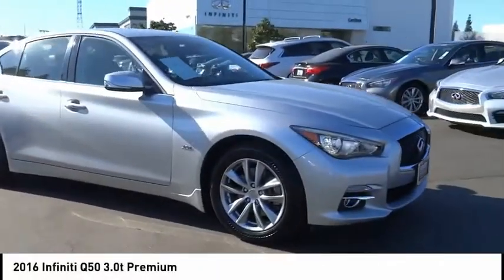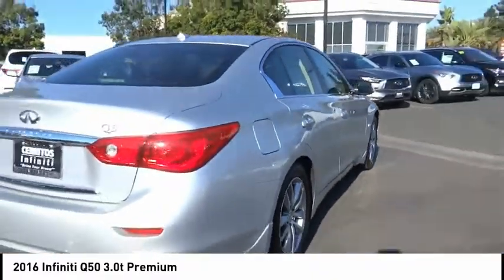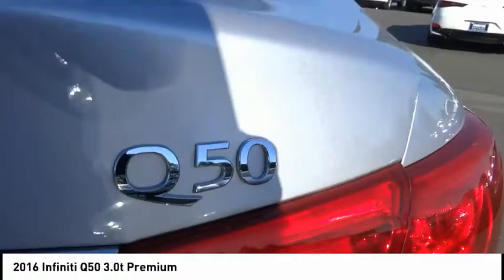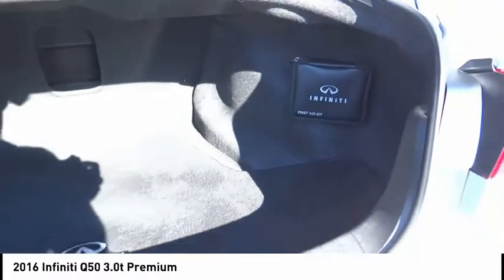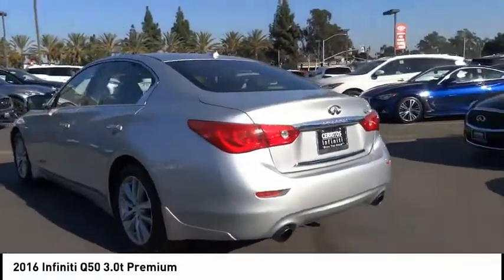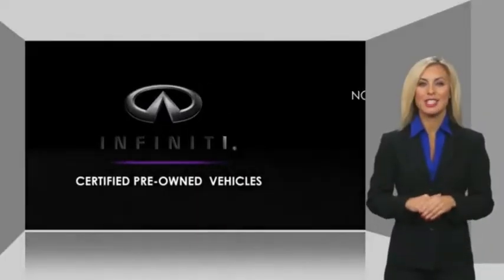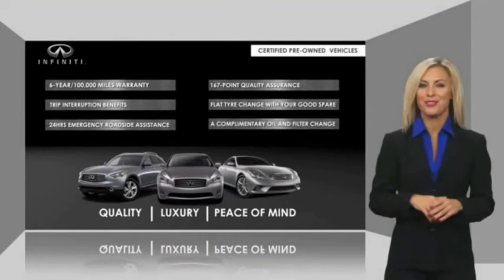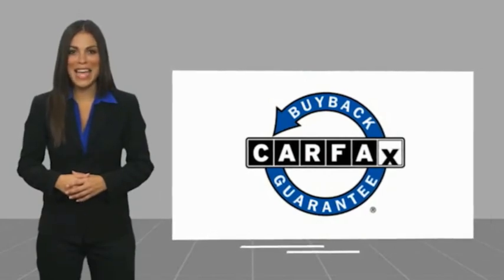2016 INFINITI Q50 Cerritos INFINITI - U14633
2016 INFINITI Q50 3.0T PREMIUM

Cerritos INFINITI
11011 E. South St.

CERRITOS INFINITI PROUDLY SERVING ORANGE COUNTY, CERRITOS, ARTESIA, LAKEWOOD, BELLFLOWER, BUENA PARK, LONG BEACH, AND SURROUNDING SOUTHERN CALIFORNIA LOCATIONS. THIS SILVER 2016 INFINITI Q50 IS EQUIPPED WITH A Engine: 3.0L 6-Cylinder Turbocharged, AUTOMATIC TRANSMISSION, AND RECEIVES AN ESTIMATED 19 City/28 Hwy MPG. OR VISIT US AT 11011 EAST SOUTH ST. CERRITOS, CA 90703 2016 INFINITI Q50 3.0T PREMIUM ***INFINITI CERTIFIED PRE-OWNED... UNLIMITED MILE WARRANTY... FIRST YEAR OF MAINTENANCE FREE*** ***ONE OWNER... PREMIUM... LEATHER... HEATED SEATS... MOONROOF... BACK-UP CAMERA... BLUETOOTH AUDIO... BOSE PREMIUM SOUND AND SO MUCH MORE*** CARFAX One-Owner. Certified. Liquid Platinum 3.0t Premium RWD 7-Speed Automatic with Manual Shift 3.0L V6 Turbocharged DOHC 24V ULEV II 300hp Recent Arrival! 19/28 City/Highway MPG INFINITI Vehicles Under New-Vehicle Warranty Details: * Warranty Deductible: $0 * Transferable Warranty * Roadside Assistance * 167 Point Inspection * Limited Warranty: 72 Month/Unlimited Mile (whichever comes first) Limited Warranty from the vehicle's original in-service date OR 2 year/Unlimited mile Limited Warranty from CPO purchase date for vehicles outside new vehicle Warranty period * Includes Rental Car and Trip Interruption Reimbursement * Vehicle History *COME VISIT THE #1 VOLUME CERTIFIED PRE-OWNED INFINITI DEALER IN THE WESTERN REGION* Thank you for looking! Stock #: U14633 | VIN: JN1EV7AP0GM300820 | 2016 INFINITI Q50 3.0t Premium AIR CONDITIONING SECURITY SYSTEM Cerritos INFINITI